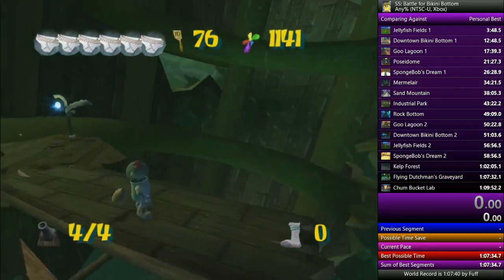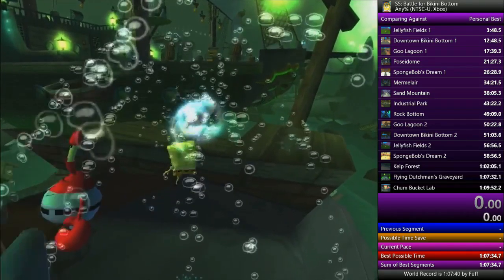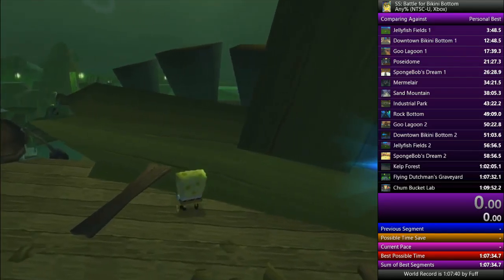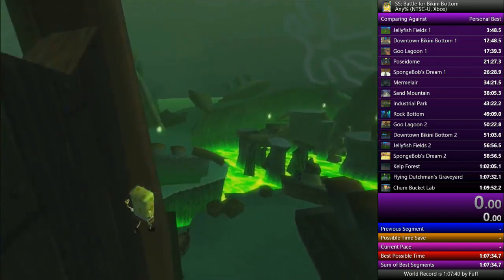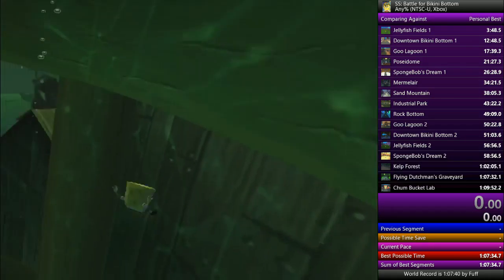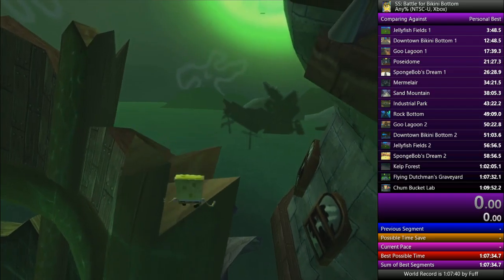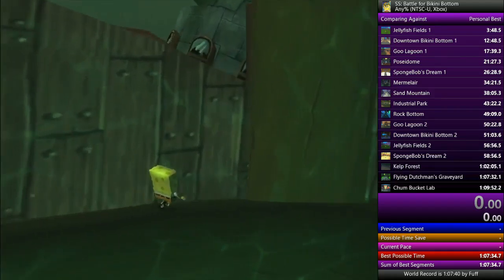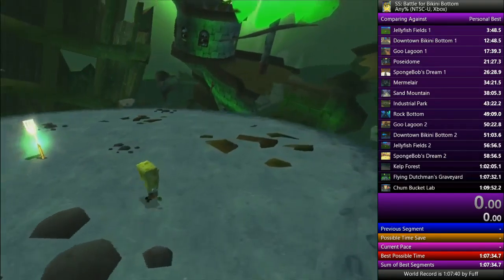Dutchman Skip Tutorial